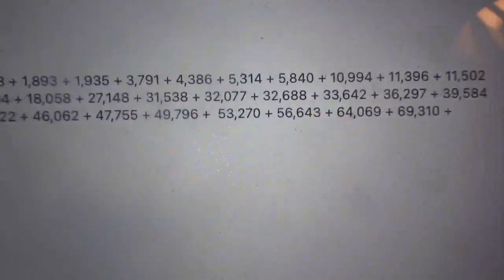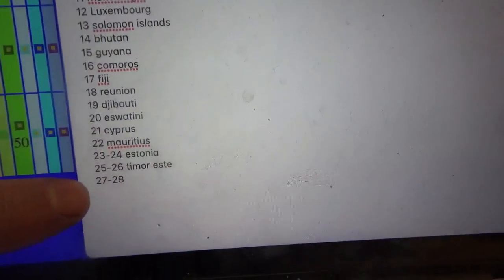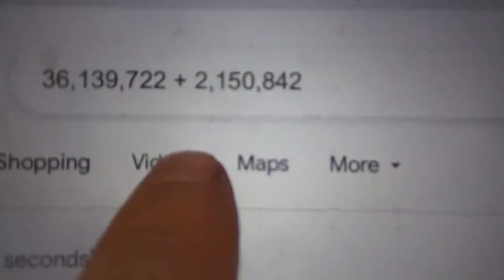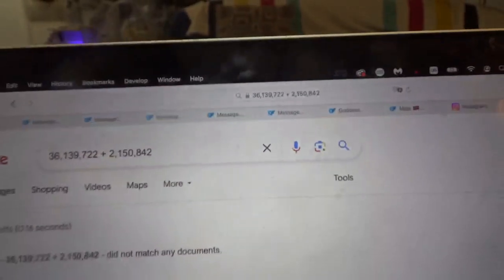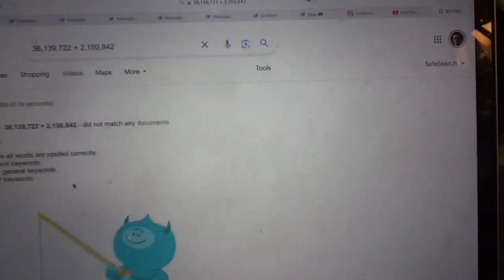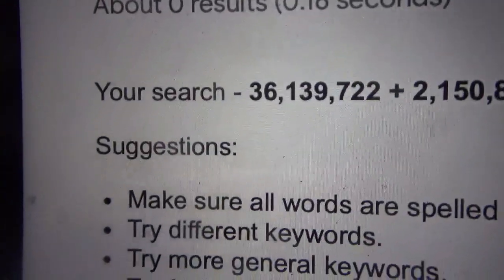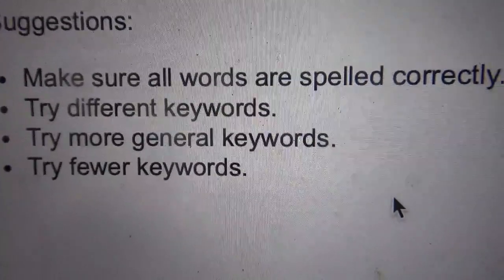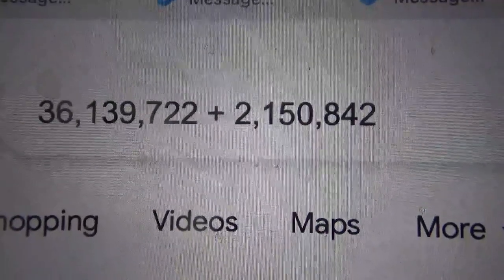4-25-24 World Population Page